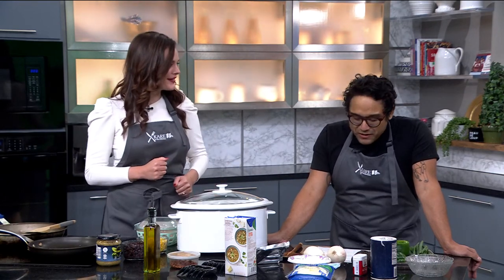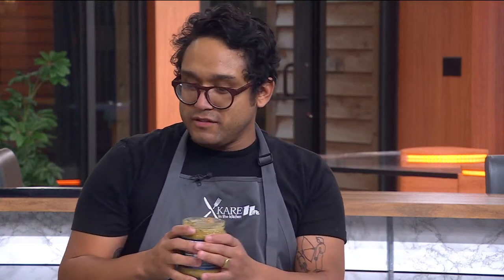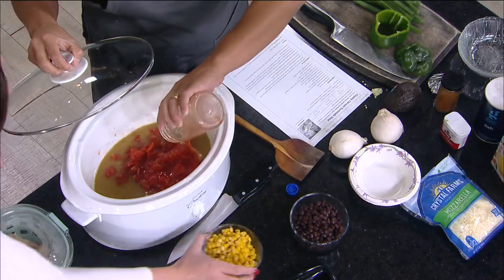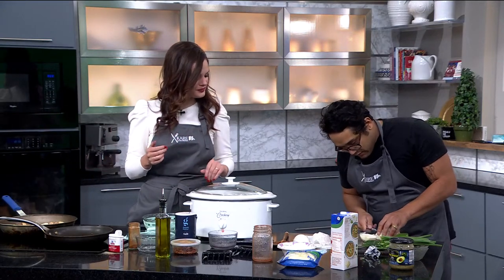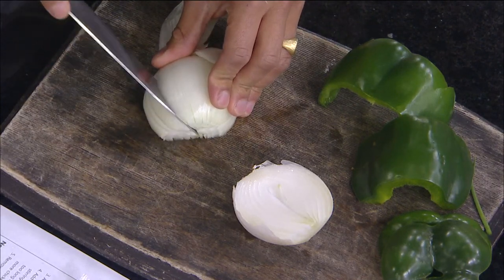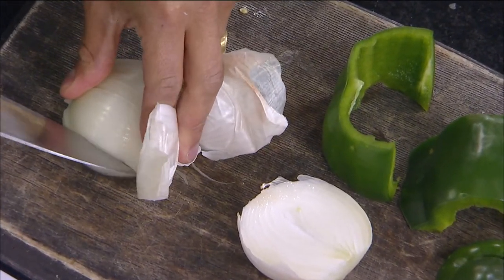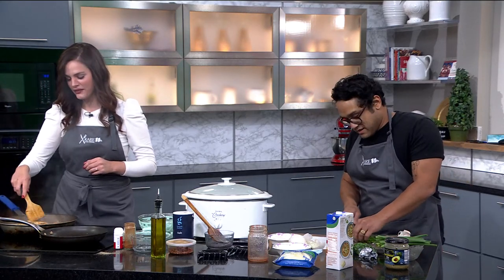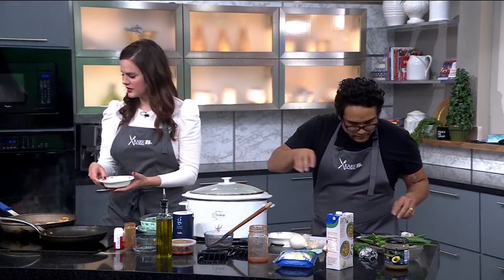KARE in the Kitchen 11-11-2021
In this week's KARE in the Kitchen we keep the cookin' close to home with Sunrise executive producer Jordy Foy sharing his enchilada soup recipe, and plenty of stories from his past.